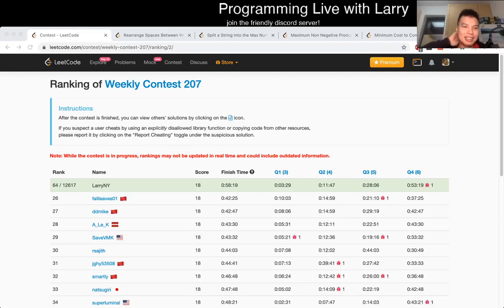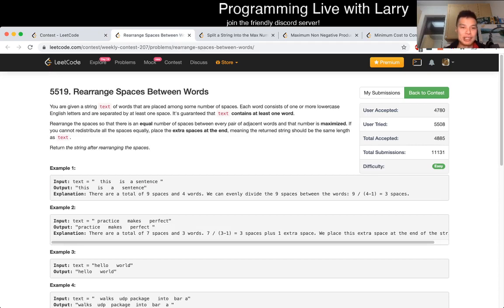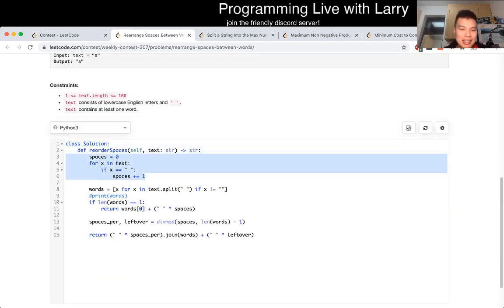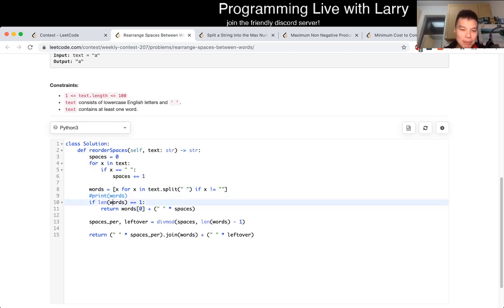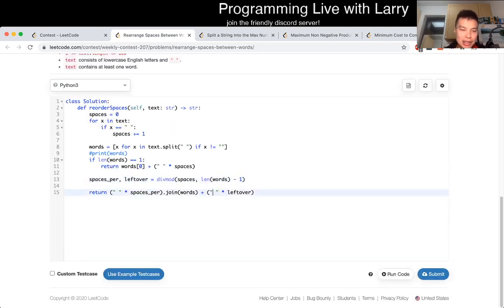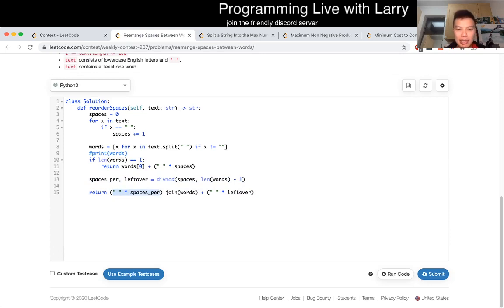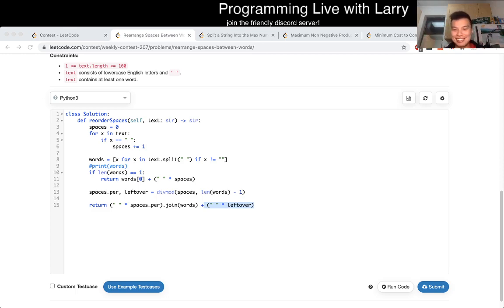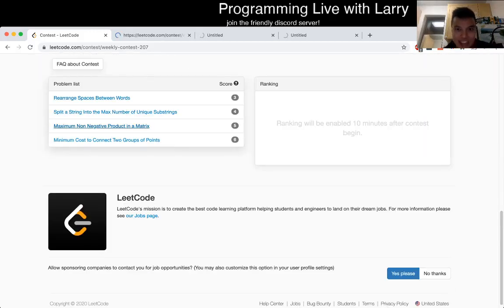1592. Rearrange Spaces Between Words (Leetcode Easy)